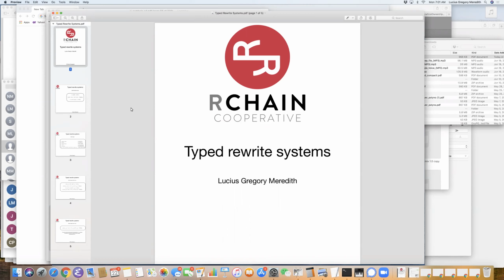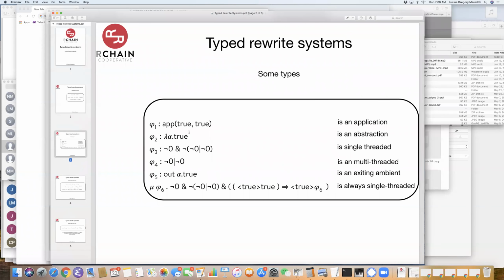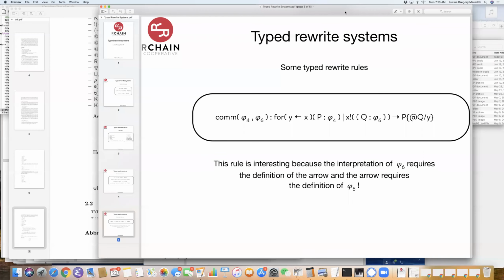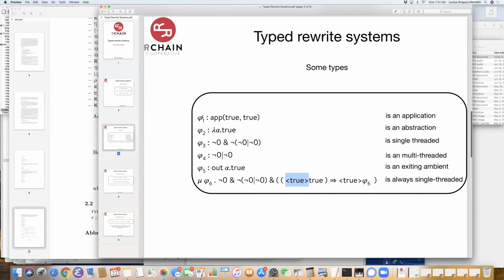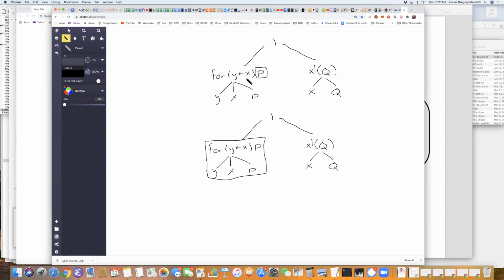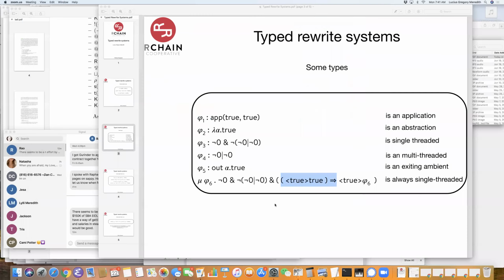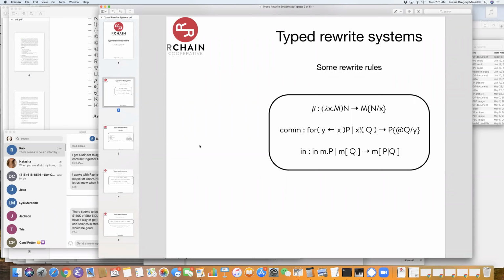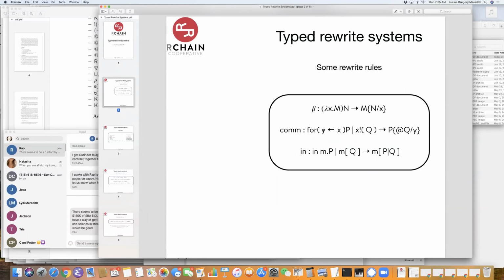CASPER STANDUP 138 JUN 22